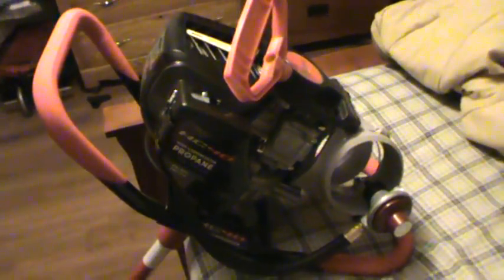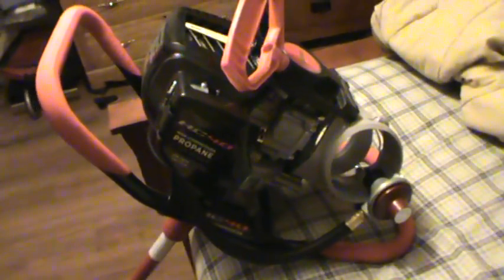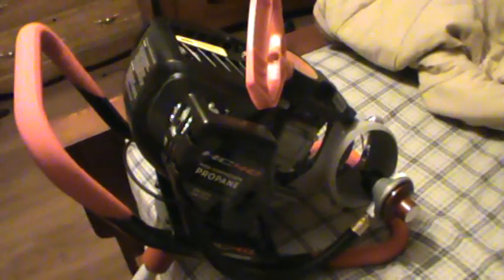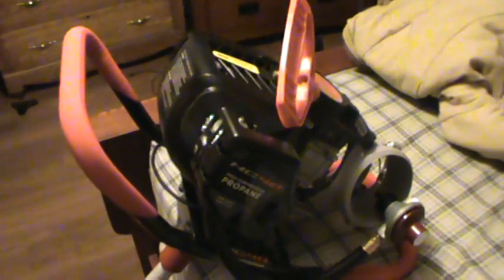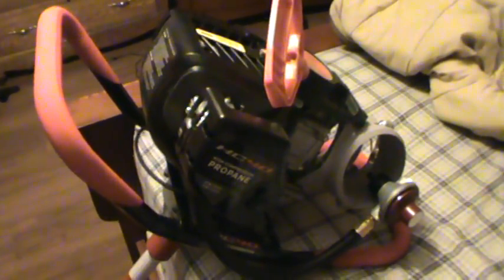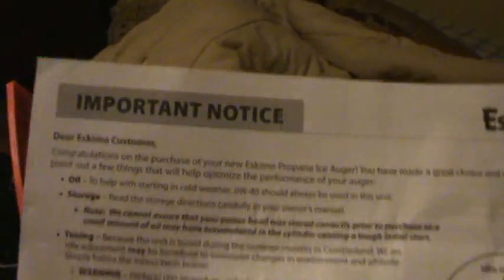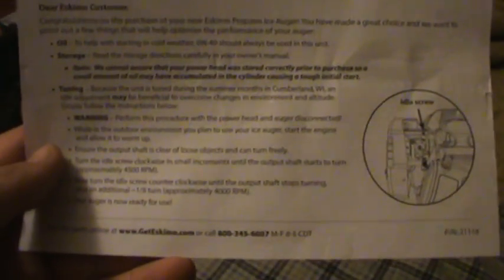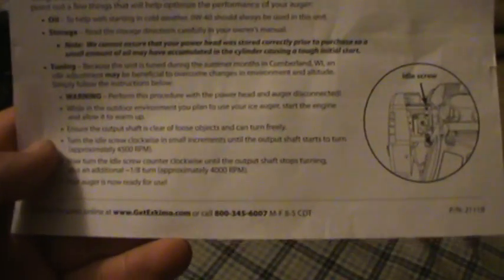Information For New Eskimo HC40 Owners